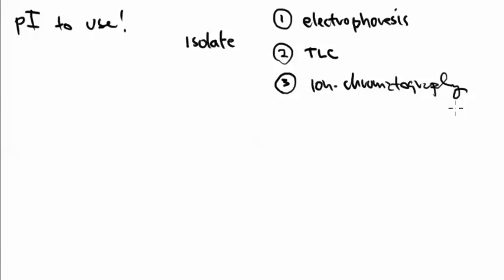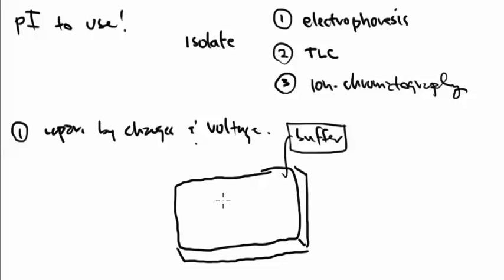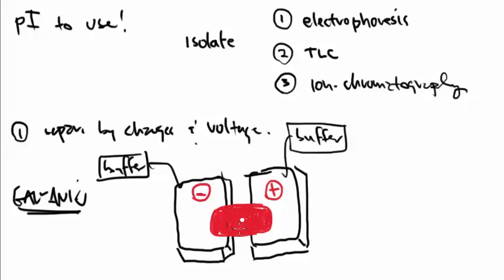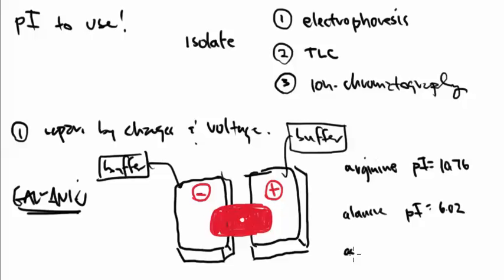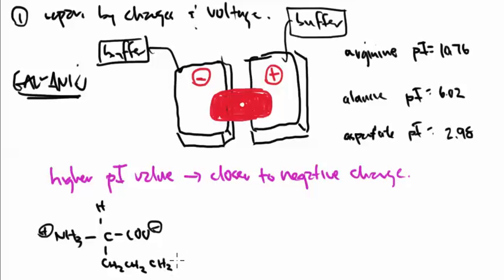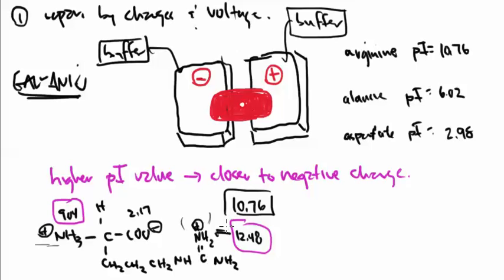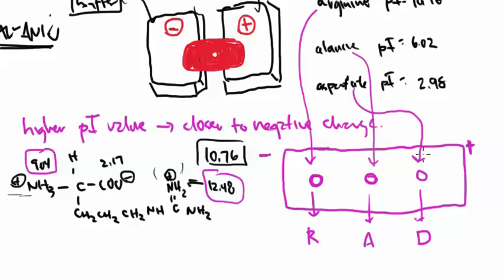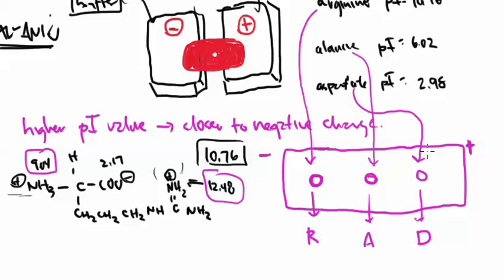Amino Acids 14: Calculating pI